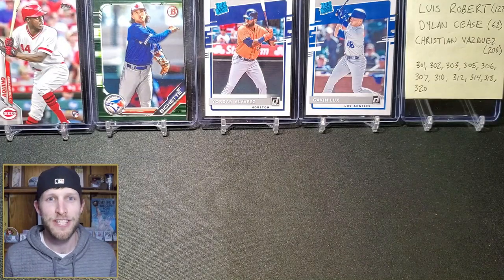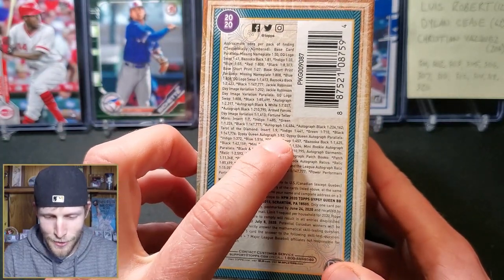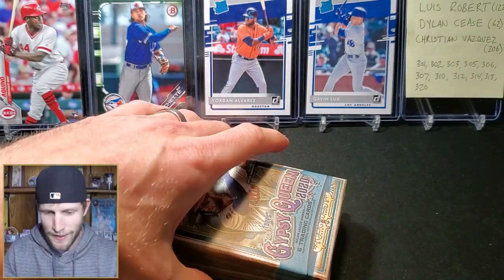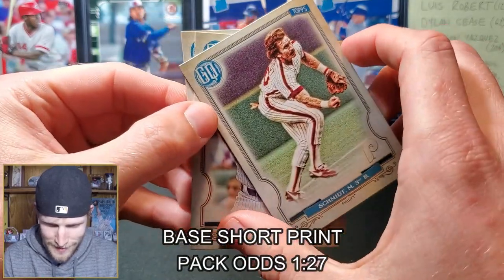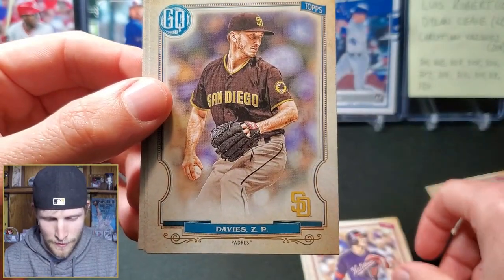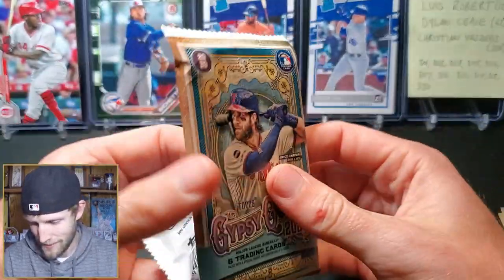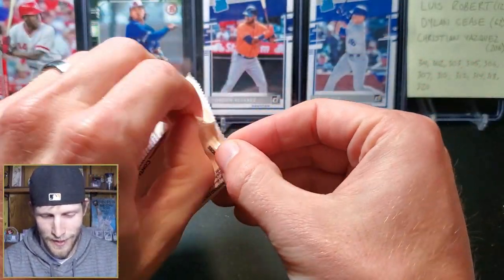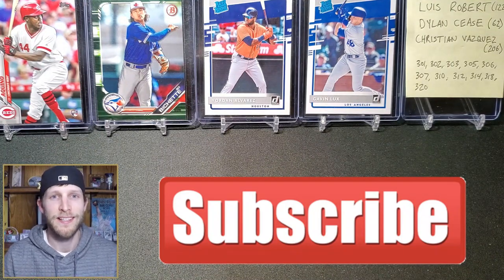Gypsy Queen Blaster Box Break | Round 1 | Bazooka Back!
I decided to use the $2 off coupon from a Topps 2020 Blaster to pick up a couple GQ blasters. Lets see what we can snag!

eBay Store